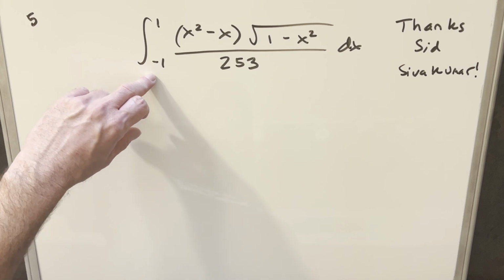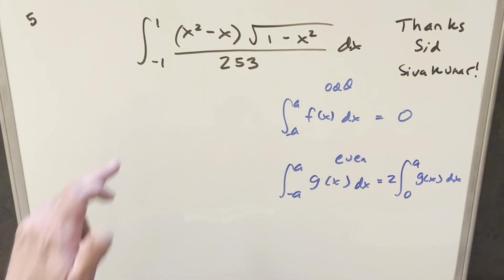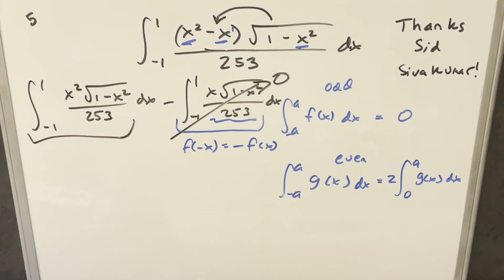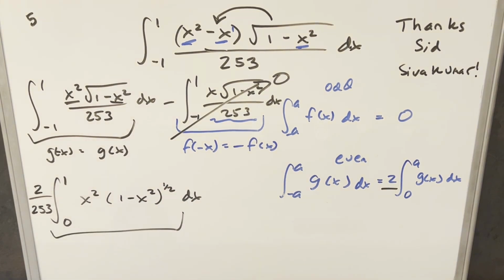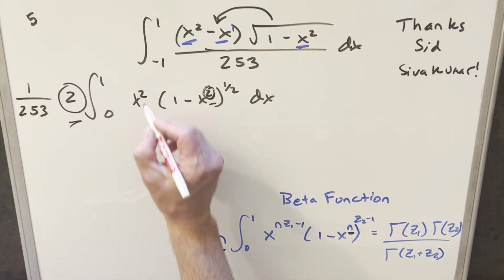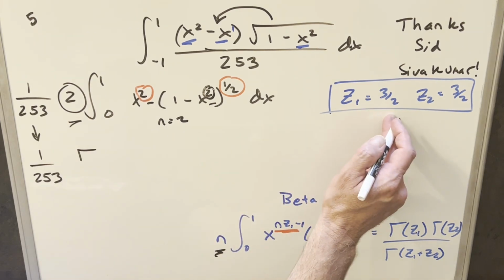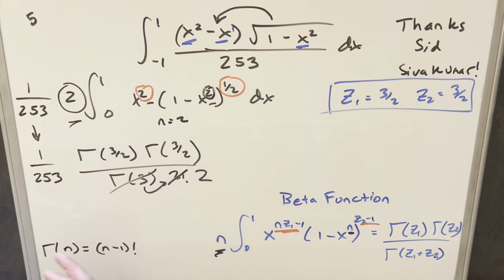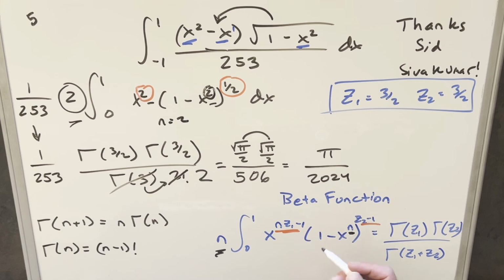Nice opportunity for me to use Beta Function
If you want to see how its done without the Beta Function I did another video: